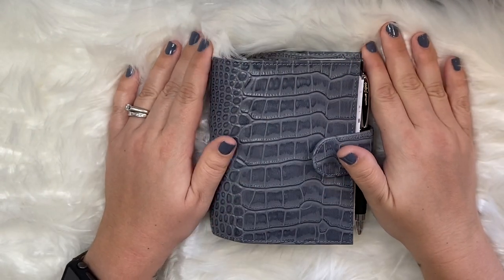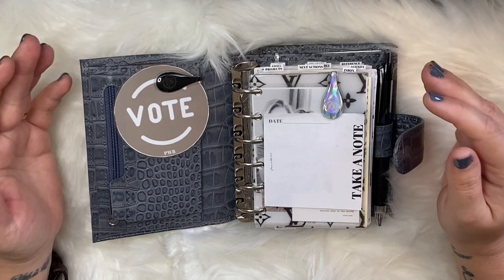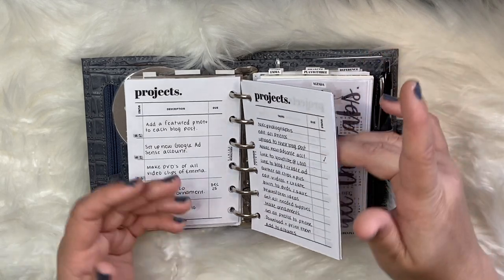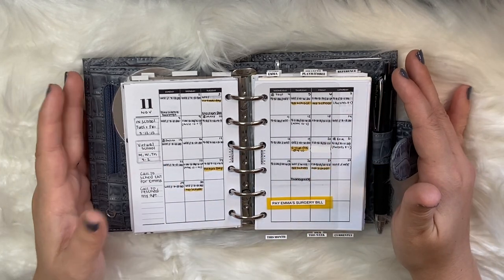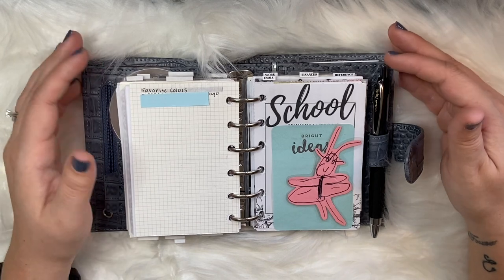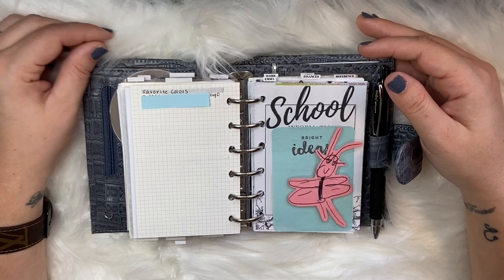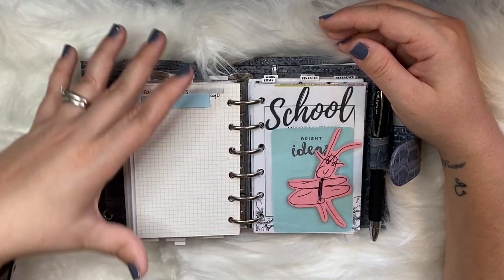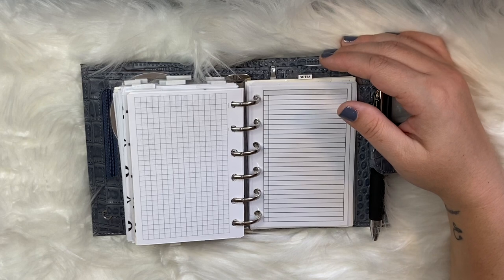Must Have Planner Sections For A Functional & Productive Planning System | Plan With Bee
Hey Everyone! I wanted to chat about planner sections today! The must have sections for in your functional productive planners that I find important! If there are any you think are must haves too that I didn’t mention, be sure to leave in the comments below! I have listed & linked products mentioned below & shops where I get things for anyone interested.

Products Mentioned & Favorite Planning Supplies:

(If moterm is sold out, try) Filofax Pocket Planner
Mildliner Gray
Tombow Portrait Set
Tombow Grayscale Brush Pen
Uniball Signo Ultra Micro Pens
Date Sticky Dots
Transparent Page Flags
Transparent Sticky Notes
Vellum Pack
Laminate Sheets
White Sticky Notes
Post-It Removable Tabs
Sticky Label Sheet
Filofax Clear Cardholder
Oli clips

Shops Mentioned:

Creative Kata
The.delicateleo on IG- Joy, GTD overview freebie

Products Shown | Wearing | Used To Create:

Apple Watch Series 3
Apple Watch Cover
Essie Toned Down Nail Polish
Seche Vite Top Coat (THE BEST)
iPad Mini 5
iPad Mini Keyboard Case
Apple Pencil DUPE
White faux fur rug background
Ring Light